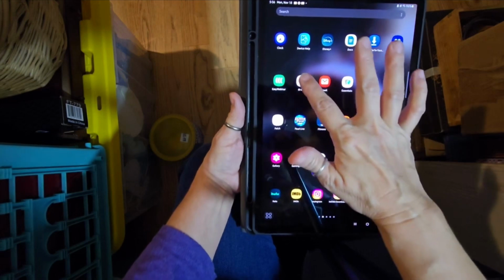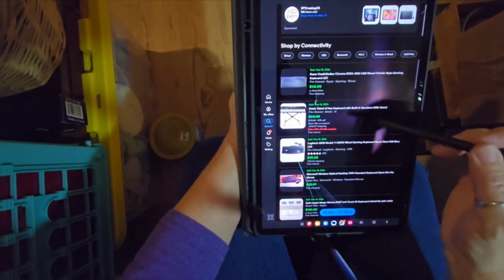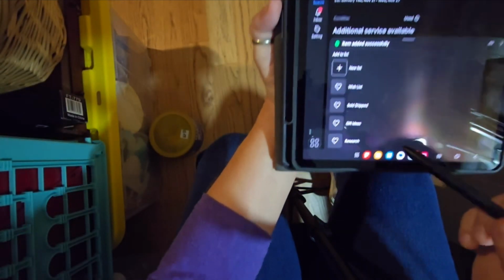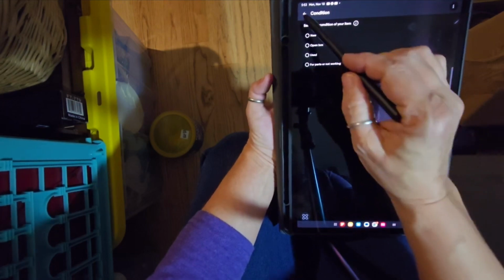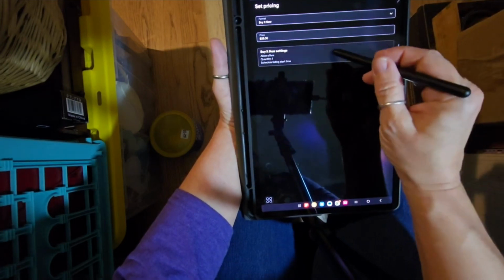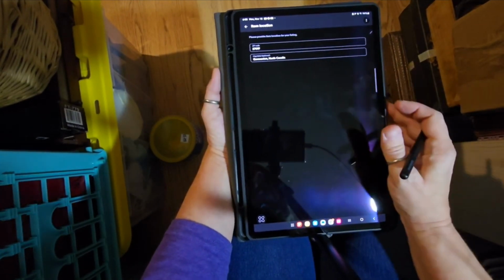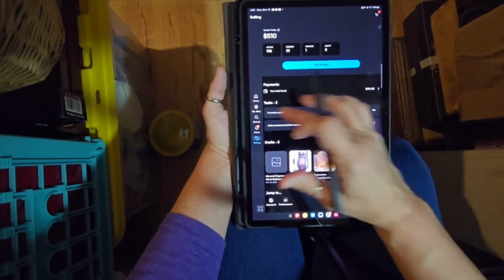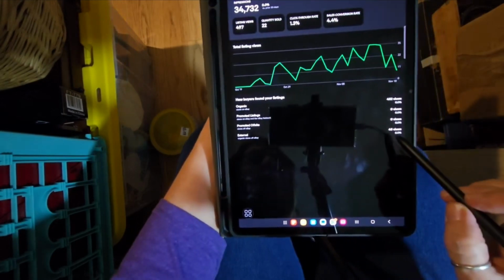Reseach and List Using Ebay App Tutorial | Time Saving Comps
Full Tutorial on how to use Ebay app and save time on Comps. Pro resellers bonus tips. Ebay new features to use for research of Comps on Ebay App. Every item and specifics are covered in this tutorial to help you navigate on the Ebay App like a Pro. Learn new ways to price compare how to price and how to turn certain features on and off. How to schedule Ebay listings for a later date without loosing all the information you have started on a listing. List faster with new Ebay features.